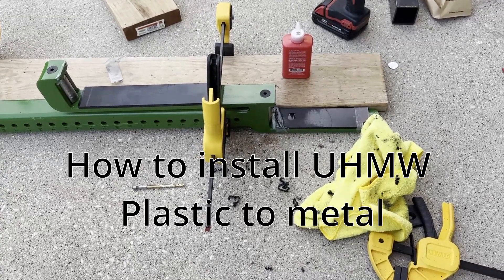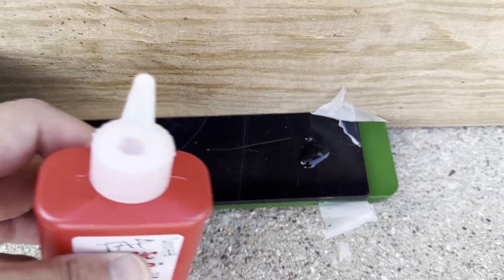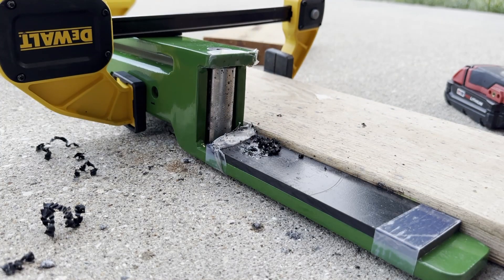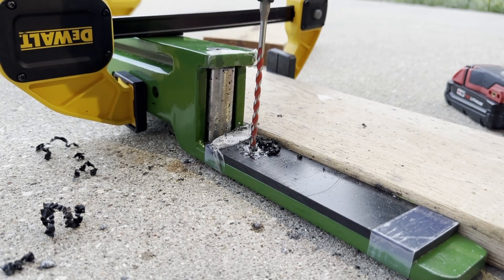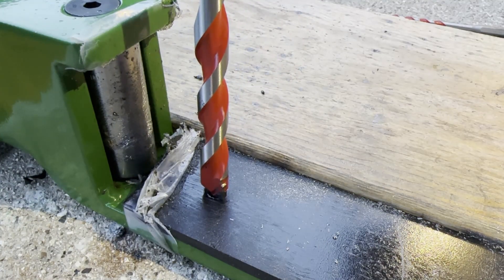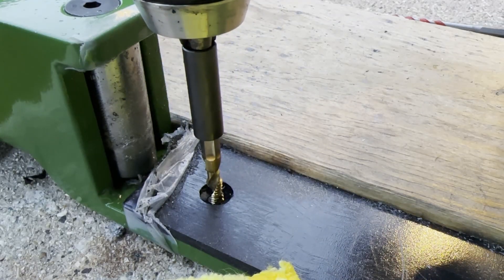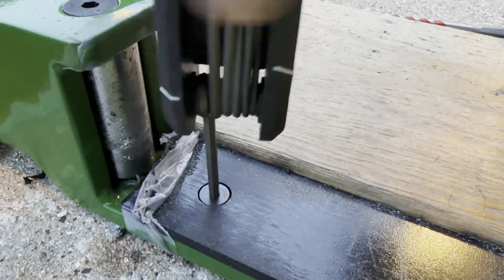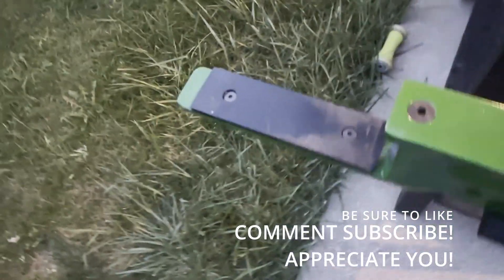How to Install UHMW Plastic to Metal (Combo Rack)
Hello everyone. Firstly want to remind everyone I am not a professional and this probably could've been done multiple ways, this is just how I did it. Remember any drilling into metal is permanent, please be sure to understand the risks involved before getting started.

A lot of custom combo racks made by SOTA, TSS, and NASPOWER don't have UHMW plastic already installed. This is to reduce the amount of wear and tear on your barbells overtime. You don't want that flat knurl trust me.

You could probably use cobalt mixed drill bits but I just used whatever I had on hand. Also most of my screws and drill bits are SAE. If you are unsure on doing this, get a piece of metal to test this out on first before going crazy on your nice equipment.

Materials/Tools needed:
- Drill (optional, can use hammer drill for everything)
- Hammer Drill
- 7/32" Carbide Drill Tip (Used to drill through metal)
- 1/2" Carbide Drill Tip (Used for countersink)
- 1/4-20NC Drill Tap
- Ace Hardware 1/4" screws (Not sure of the actual name just bought ones that looked like the same ones used on Rogue products)
- Tap Fluid
- Clamps and Wood to lock down your piece of metal
- UHMW Plastic of your choosing
- Microfiber cloth

1. Select where you want to make the hole for the screws and mark it
2. Place a little tap fluid where you will start drilling
3. Drill through with Hammer Drill and 7/32" drill bit while filling with tap fluid. I used the hammer drill function and pressed down straight with a good amount of force. This part takes the longest as you are drilling through metal. I am sure a drill press is much faster but I do not have one.
4. Make the countersink hole for the screw with the 1/2" drill bit, do not go too deep to ensure there is uhmw plastic to be held up by the screw
5. Fill the hole with tap fluid and use the 1/4-20NC drill tap on the metal hole, go slowly and take your time making the tap
6. Install your 1/4" screw

If you have any questions leave them down below. Thanks!